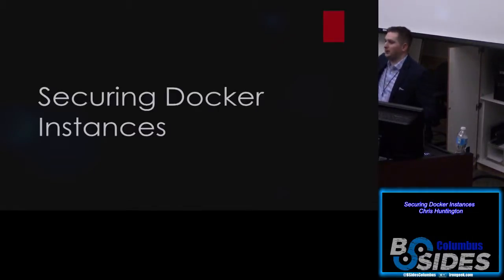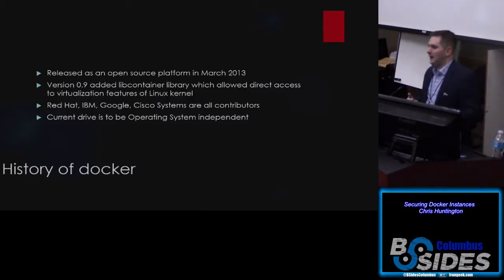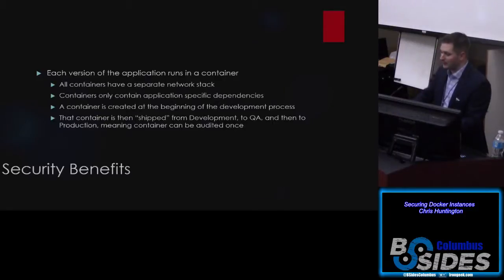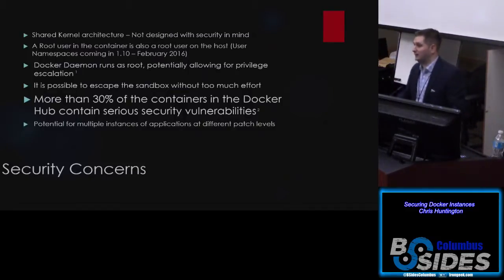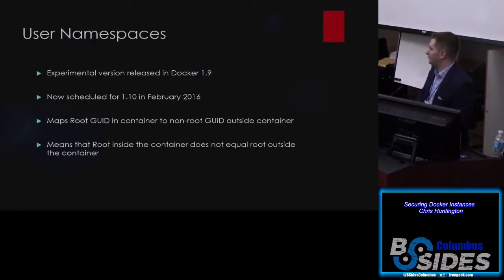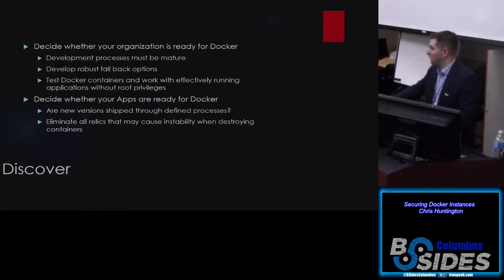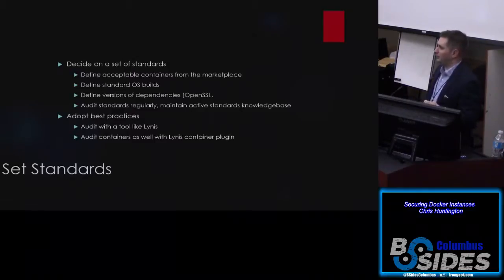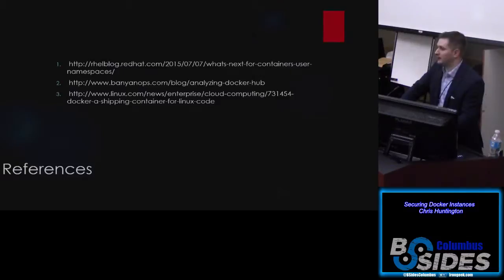Defense03 Securing Docker Instances Chris Huntington